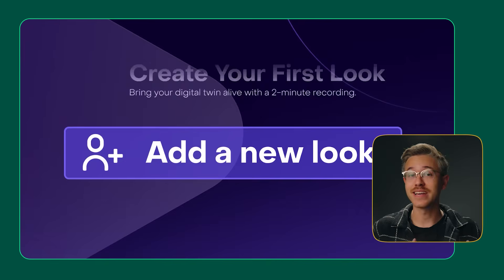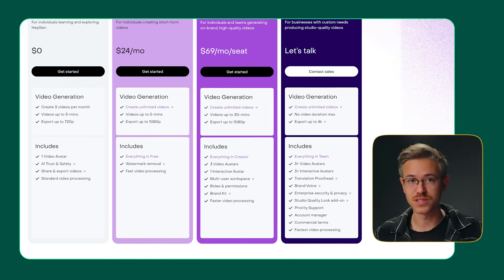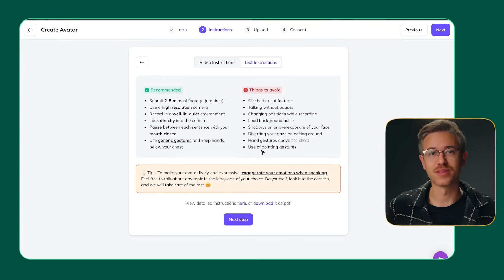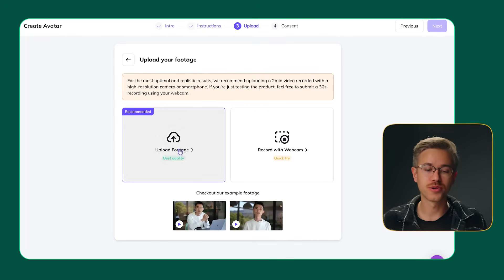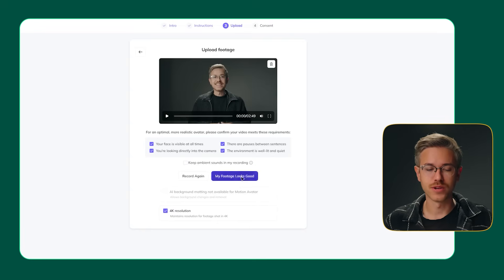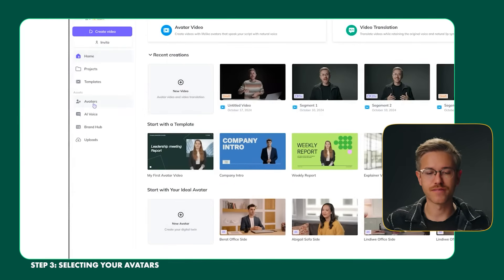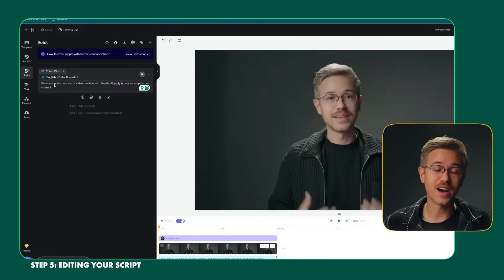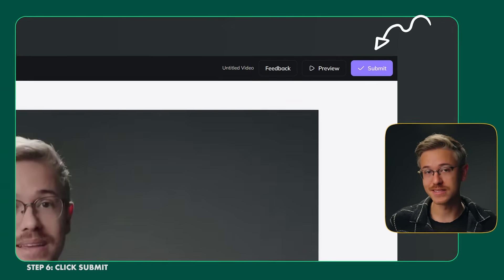How to Create an AI Clone (HeyGen Avatar Tutorial)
In this tutorial, I’ll show how you can use HeyGen’s new Avatar 3.0 to create an AI clone of yourself in just 7 easy steps.

HeyGen is easily the best tool for creating AI avatars and recently they have taken it to a completely new level by giving the ability to clone yourself. Surprisingly, creating your own digital clone is way easier than you’d think.

With HeyGen’s Avatar 3.0, you have the ability to clone yourself, talent for a specific project, or maybe a company’s CEO who doesn’t have the time to do regular video shoots.

Time Code:

00:00 Intro
01:04 Step 1 - Create a HeyGen Account
01:35 Step 2 - Create Your Avatar
04:53 Step 3 - Select Your Avatar
05:37 Step 4 - Use Your Avatar
05:54 Step 5 - Editing Your Script
06:40 Step 6 - Click 'Submit'
06:56 Step 7 - Review Your Generation
08:41 HeyGen's AI Avatar Best Use-Cases
10:47 Outr0